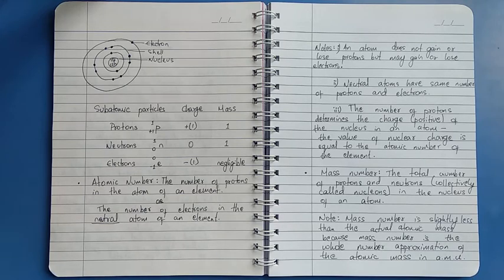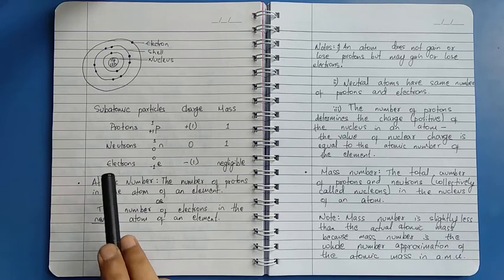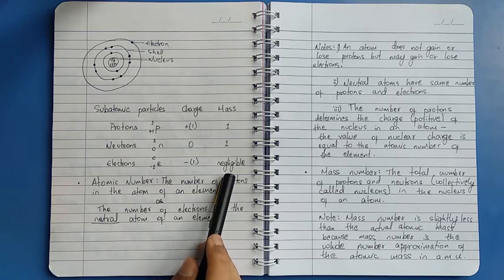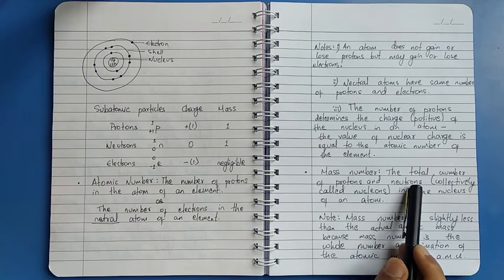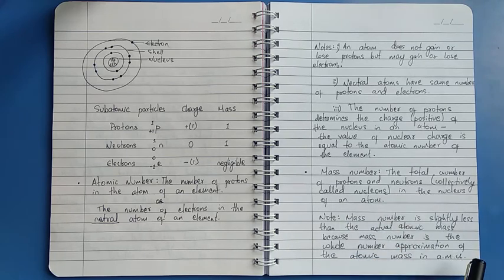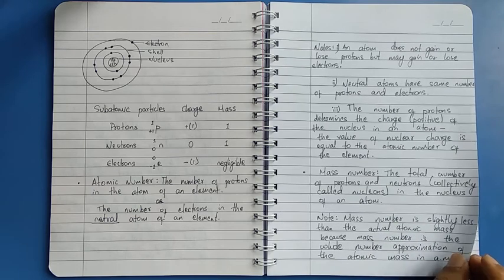Atomic Structure / Structure of an Atom (1/3) | Class 9 | ICSE & CBSE